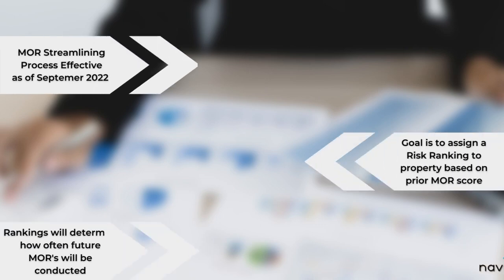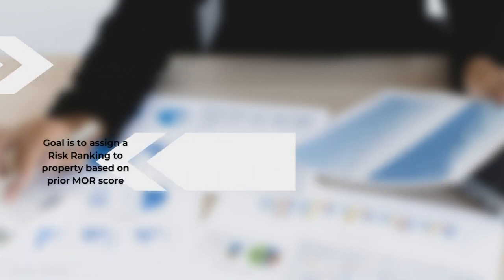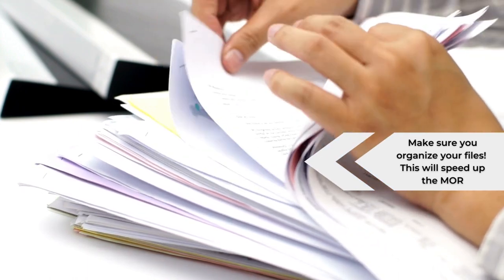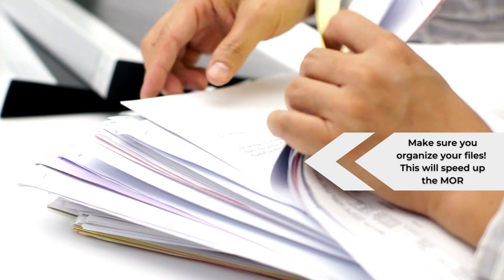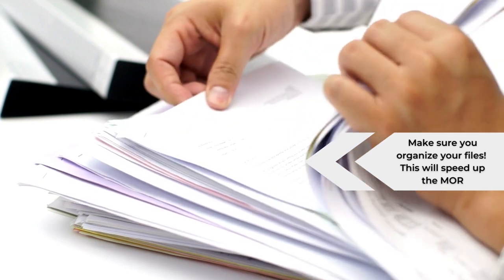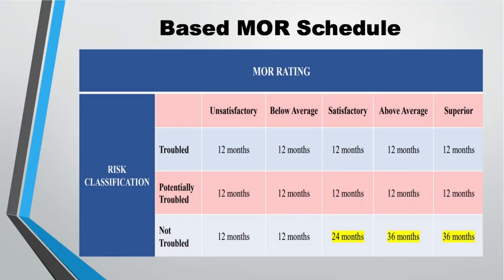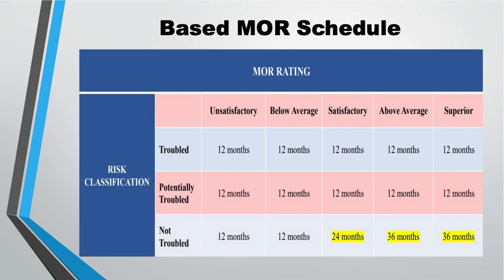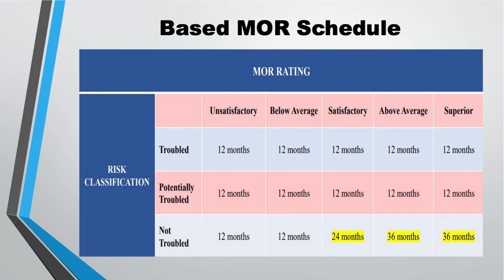Tuesday Tip: MOR Streamlining Review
HUD is making major changes and one of those is streamlining the MOR process. In this week's TuesdayTip, we review the process and how you can speed up your next review.